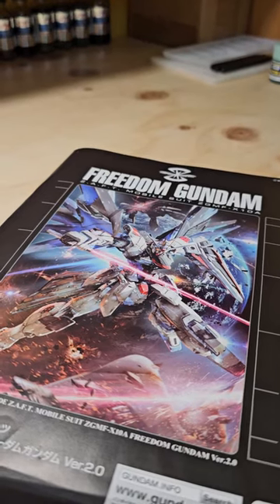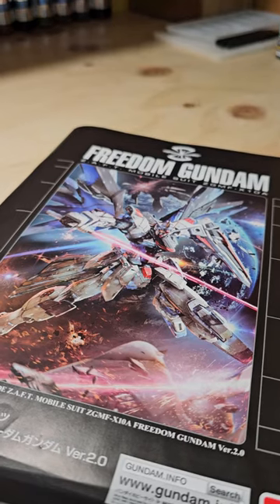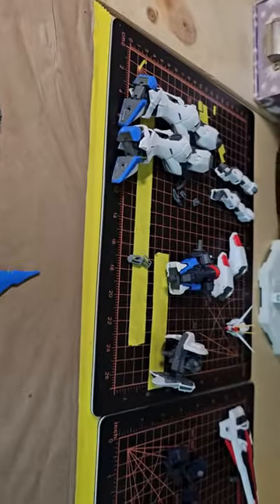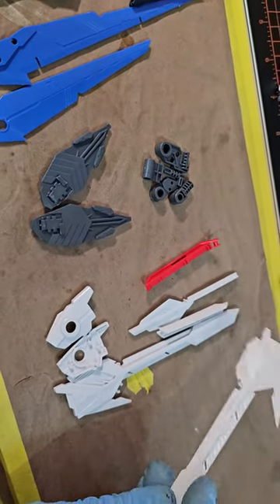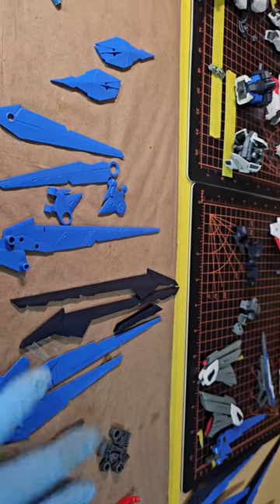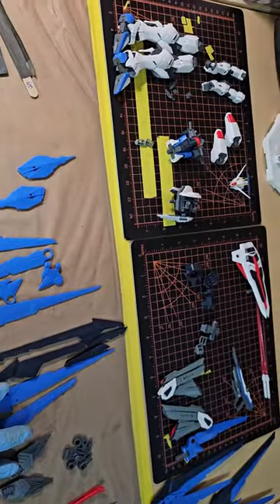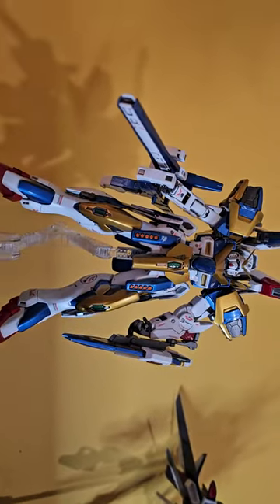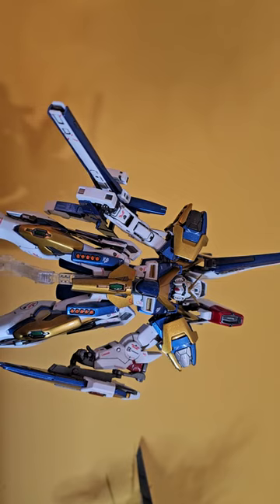custom painting MG freedom gundam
my 2nd attempt at painting gunpla, was into gunpla during the late 90's and picked up the hobby again last year, but this time I will do a full build with paint, panel lining and decals. wanted to share my journey with all of you, as we can all learn from each other. thanks for viewing.